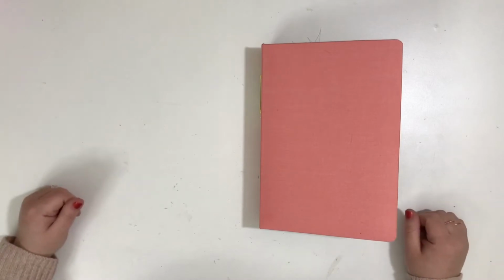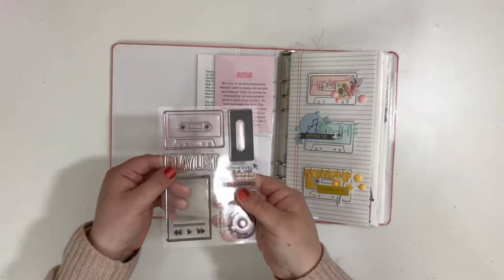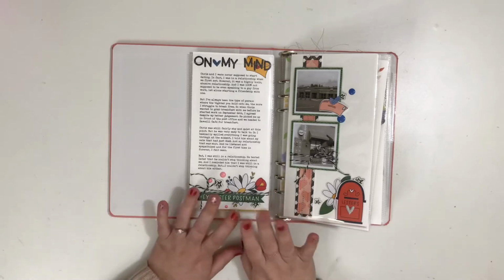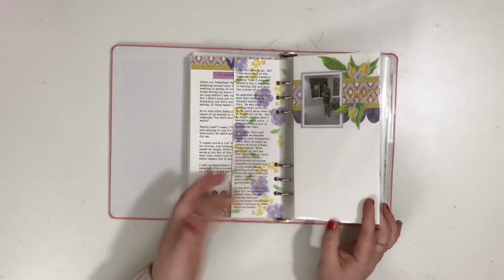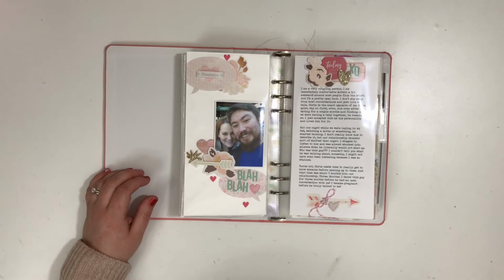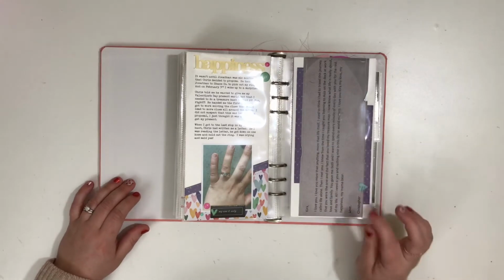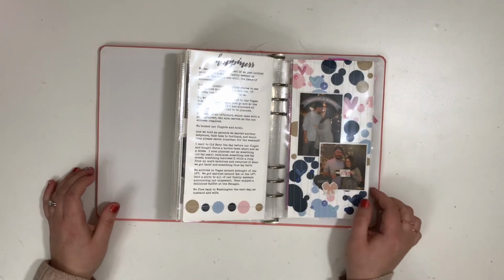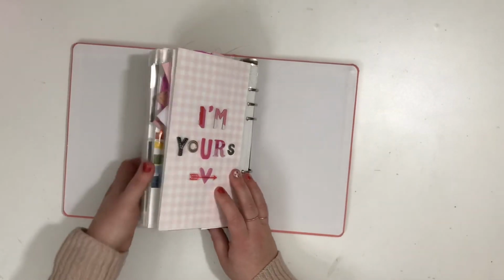Valentine’s Day Album Flip Thru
Hey there!!  Here's all the links I could remember...comment if I'm missing anything!!

                                     Family Time